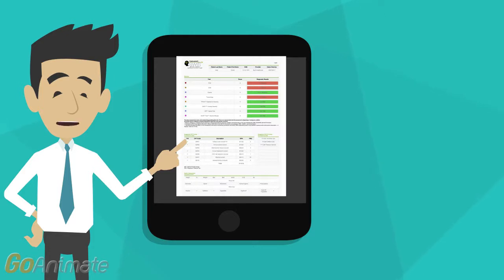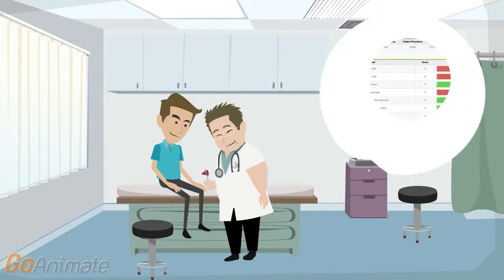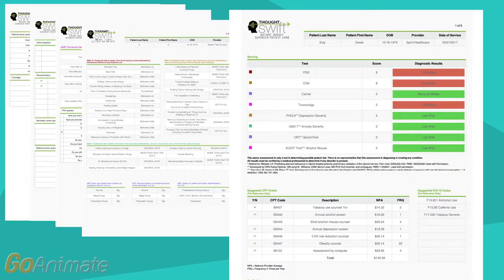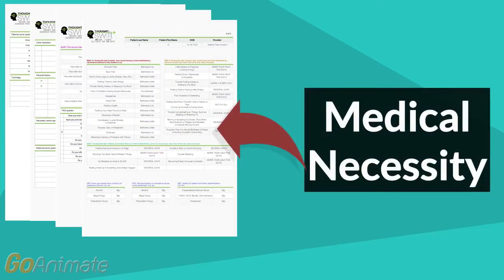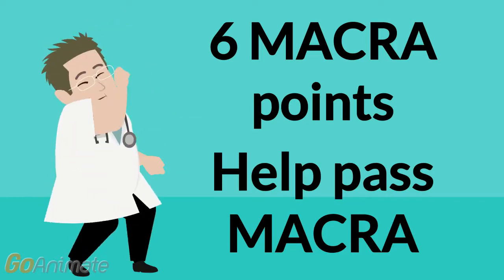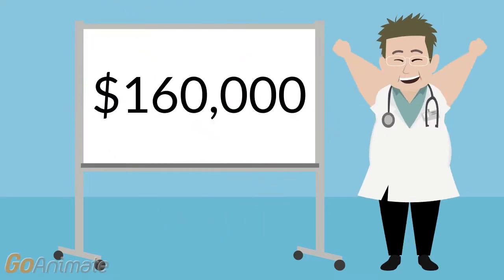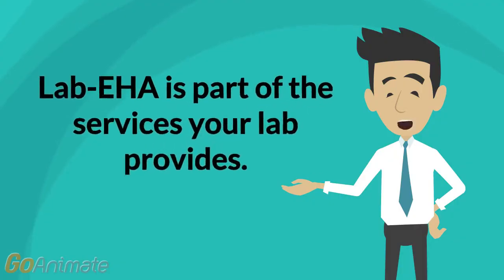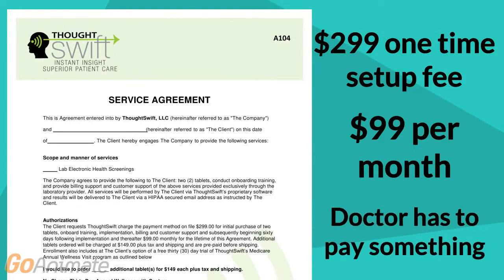ThoughtSwift Lab Sales Org Training